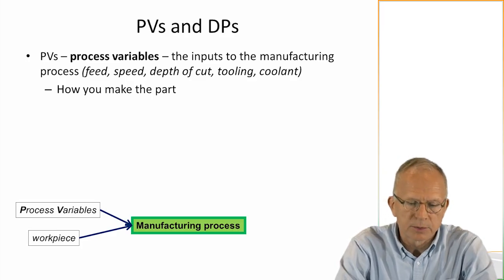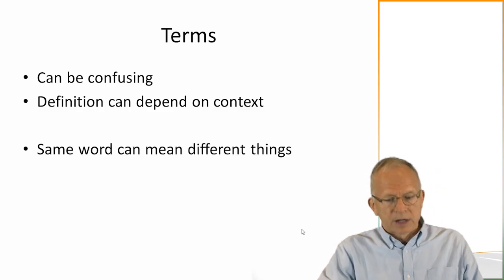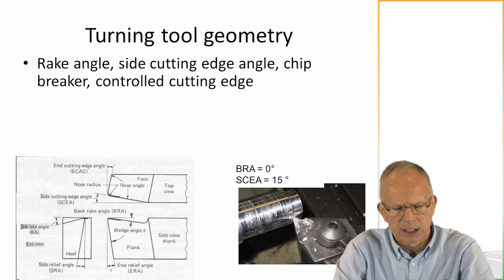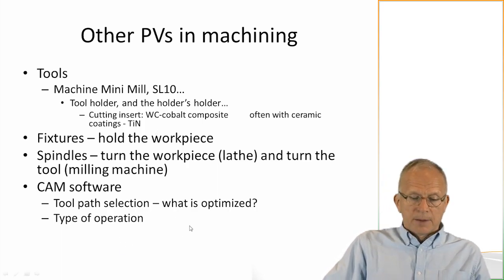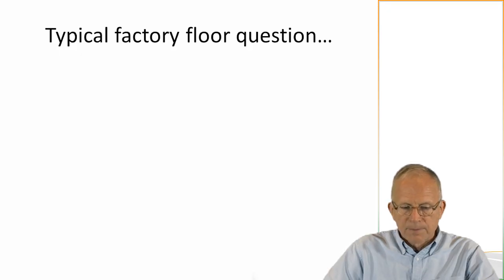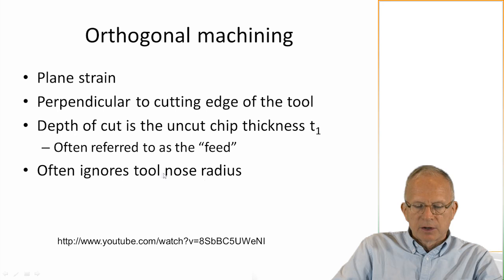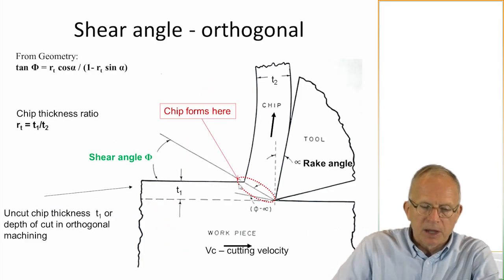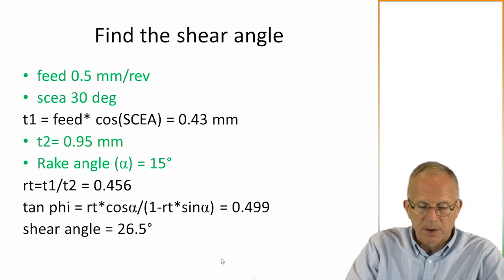axiomatic design vol2 15a